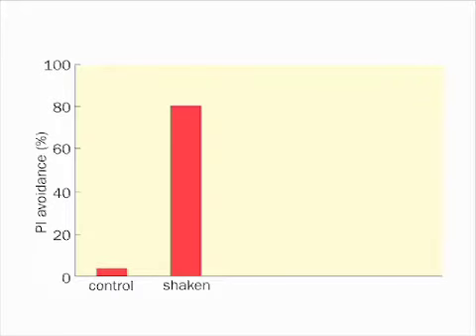PoN_Movie_06.1_Flies T maze